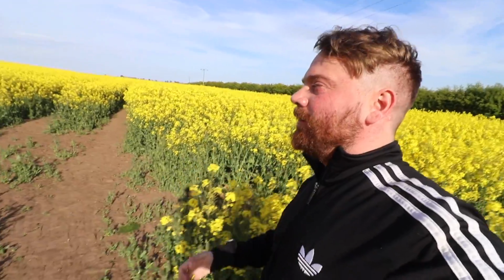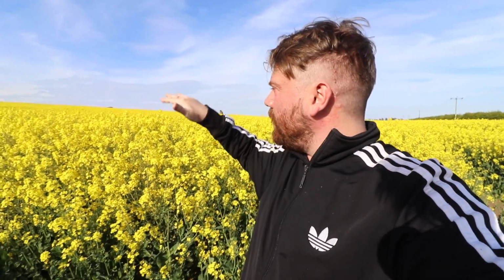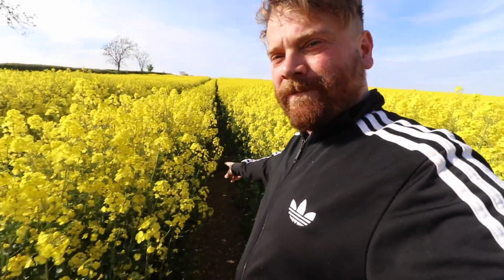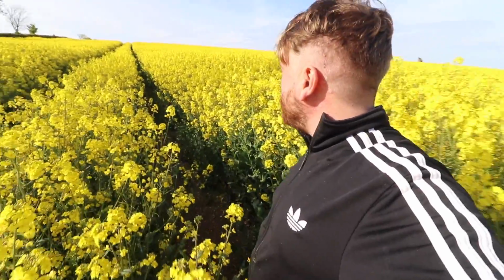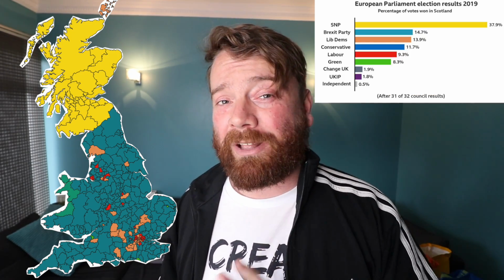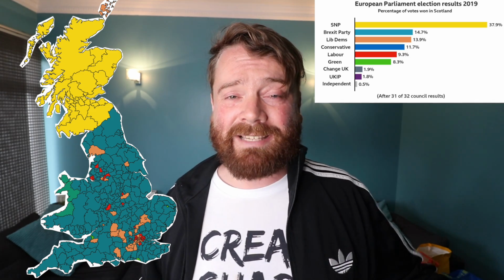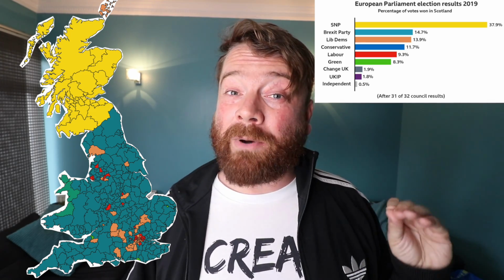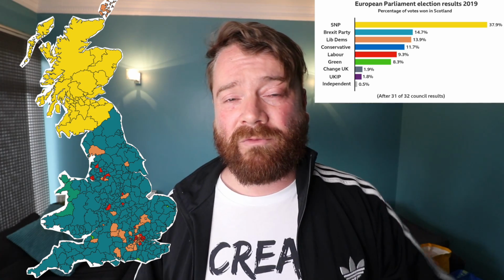Why is Scotland all YELLOW???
In May, it's Canola season in Scotland, meaning our fields are bright yellow. Meanwhile, a map showing Scotland all yellow has been going around recently, and this is to do with the recent EU elections we had in the UK to elect our MEPs to Brussels, despite Brexit. In Scotland, we voted mainly for Remain parties and the SNP - or Scottish National Parties - were the big winner on the night, as they have been in most recent elections.

It's interesting times, and i thought i'd do this quick video to shed some light on the situation. The EU Vote for the SNP in Scotland doesn't necessarily reflect on what another Scottish independence referendum, or indyref 2 would be, but is interesting nonetheless.